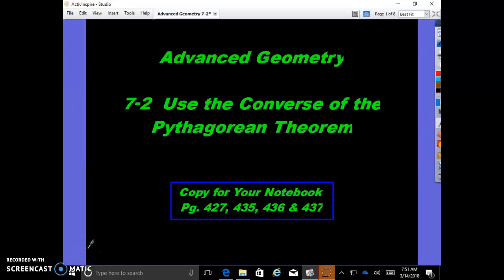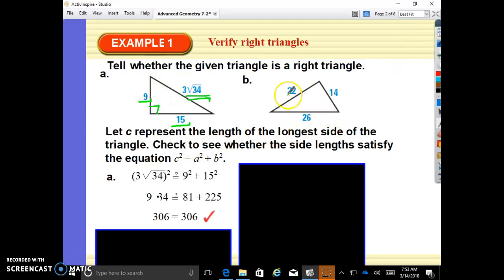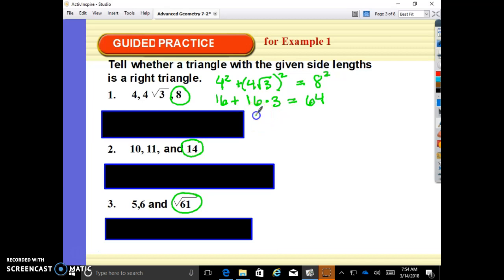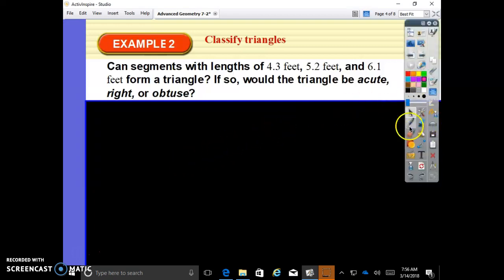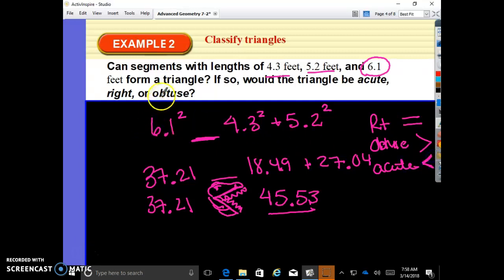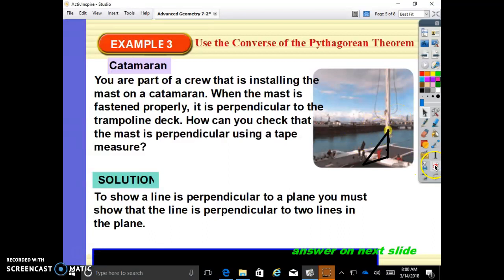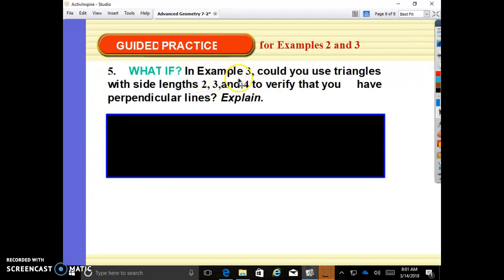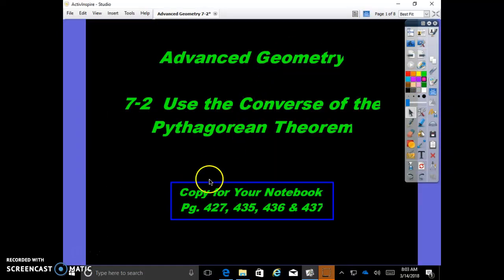7.2 Use the Converse of the Pythagorean Theorem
Full Geometry Lessons with Mrs. Rubright!